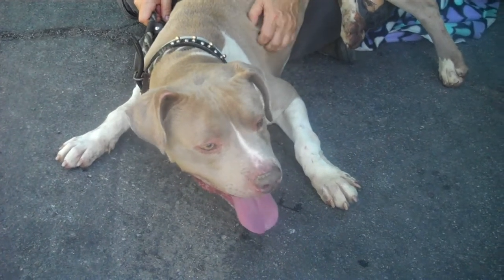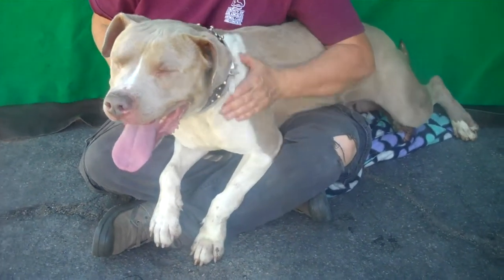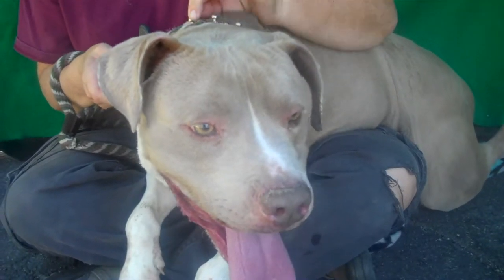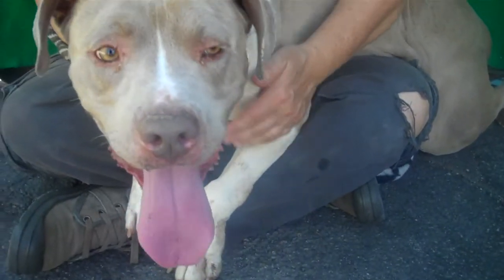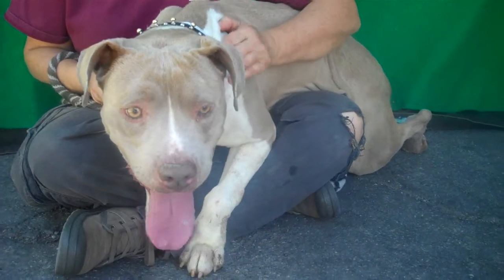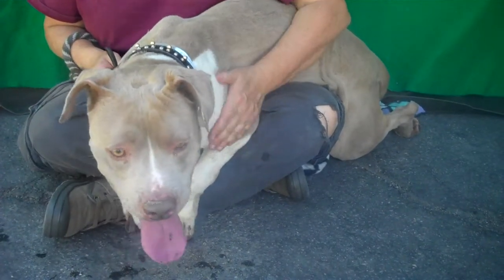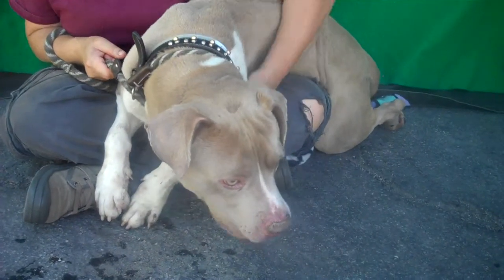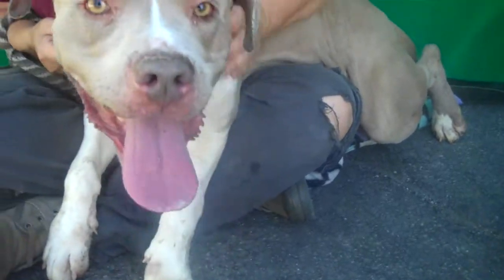A5044484 Bradley | Pit Bull